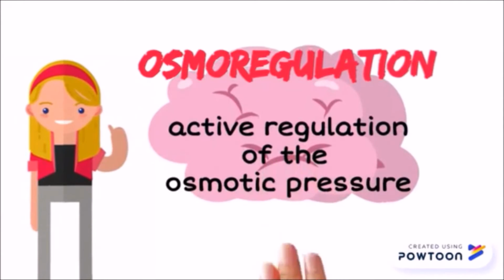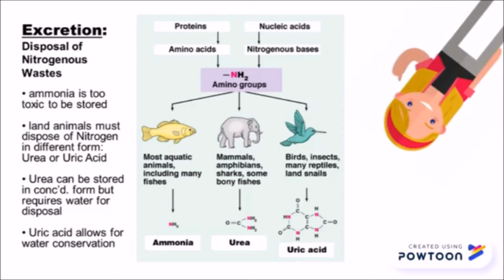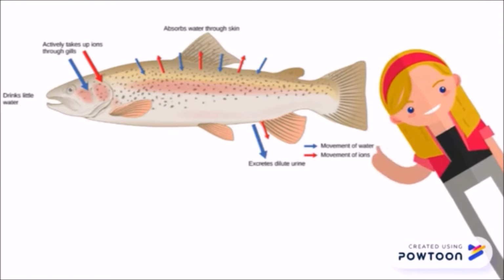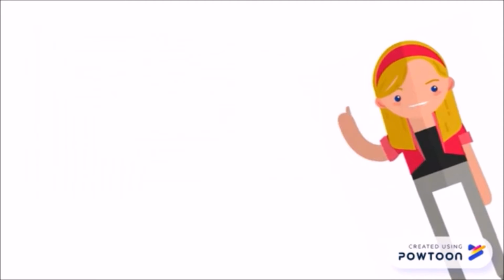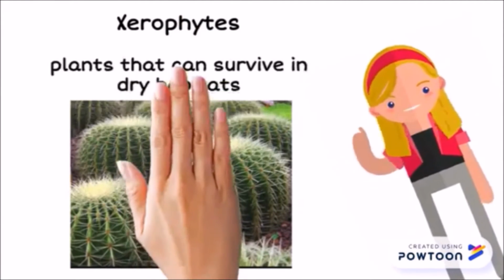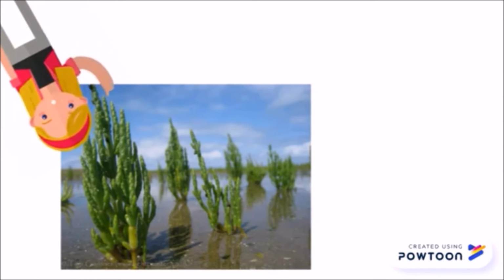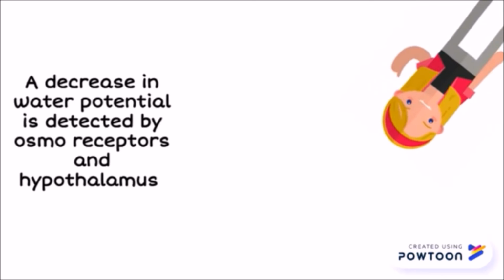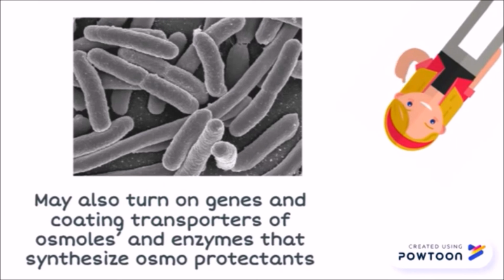Osmoregulation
In partial fulfillment for 2nd Semester 4th Quarter of Grade 12 Senior High School